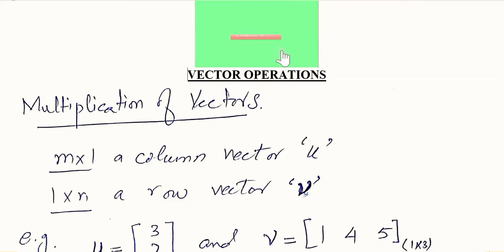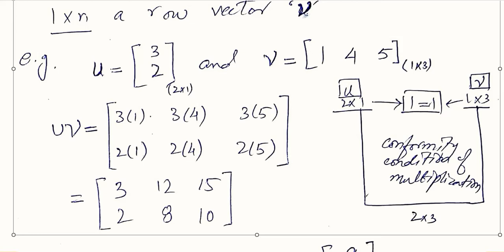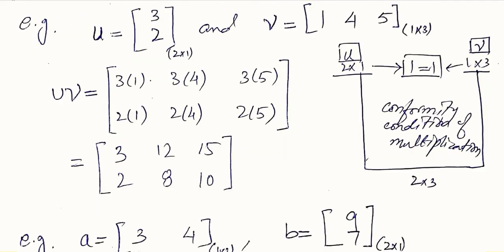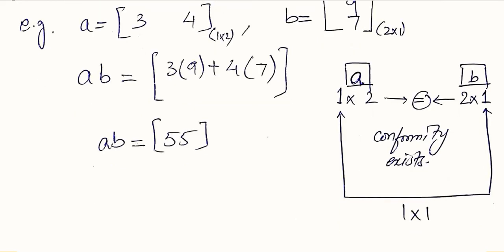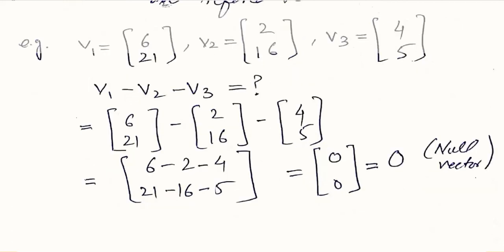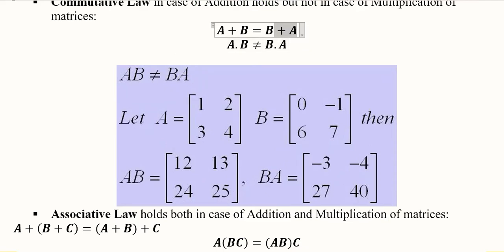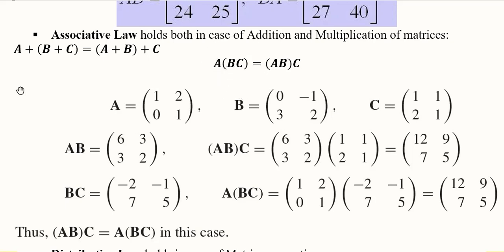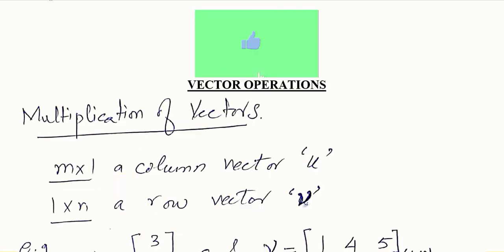Matrix Operations and Matrix Laws: Numerical Examples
This video numerically performs Matrix Operations:
1. Addition
2. Subtraction
3. Multiplication.

Three Laws of Matrices have been numerically proved here:
1. Commutative Law of Matrices.
2. Associative Law of Matrices.
3. Distributive Law of Matrices.

Regards,
DBM,